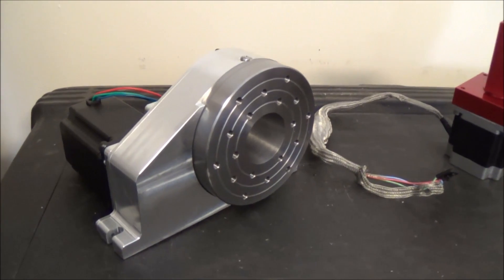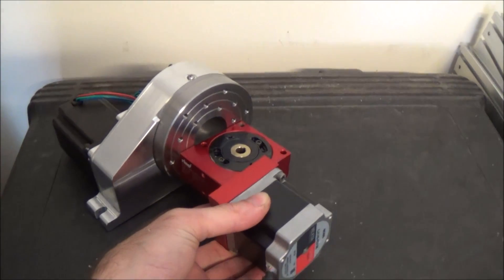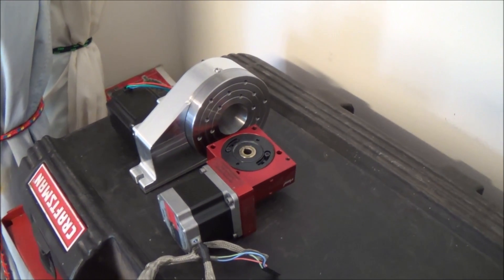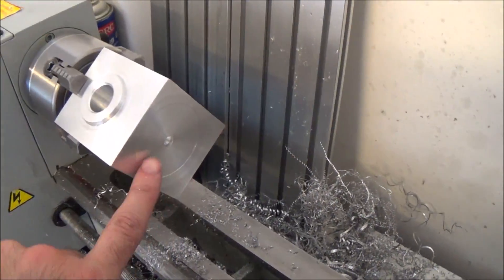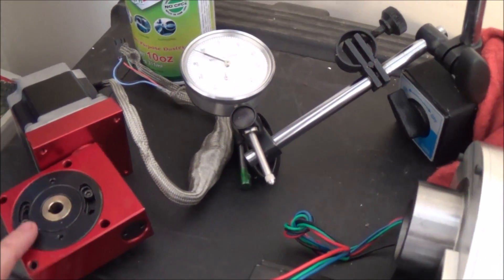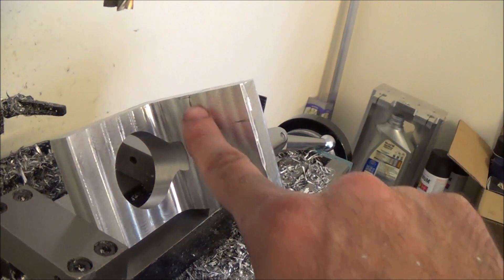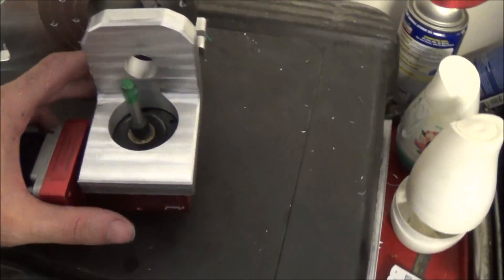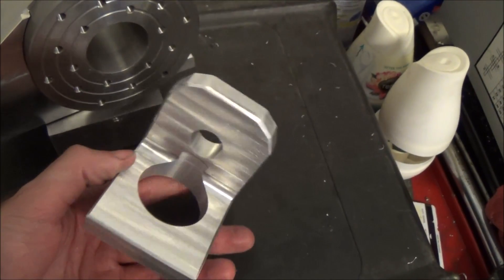Hacking a CNC 3020 Part 2/5 - 5 Axis Rotary to Rotary Bracket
Start of a series to implement 5 axis capabilities to a machining center.

In this video we whittle a monolithic bracket to join the two rotary axes. This video covers how the raw stock was trued, mounted in the lathe and mill, error budgets, and touches on overall functionality.

One important concept that this project should highlight is the concept that we want to focus on making precision parts, not precision machines. So in a later video we will demonstrate the procedure for error mapping imperfect machines to make precision parts. Also in this series we will discuss how to use transformation matrices to control the machine, and how to measure offsets and angles between axes.